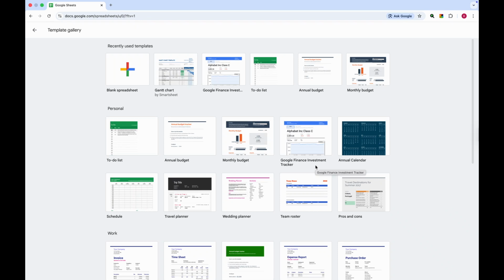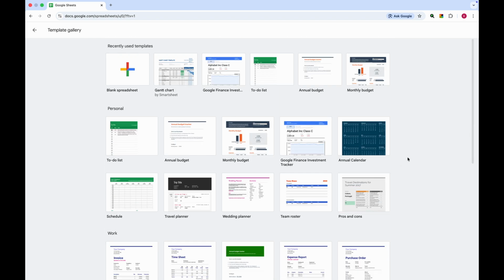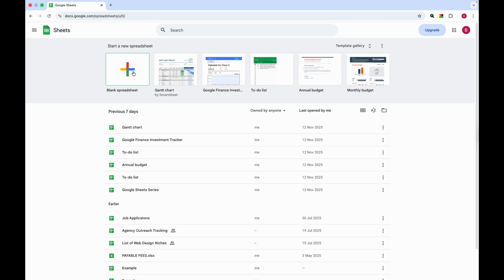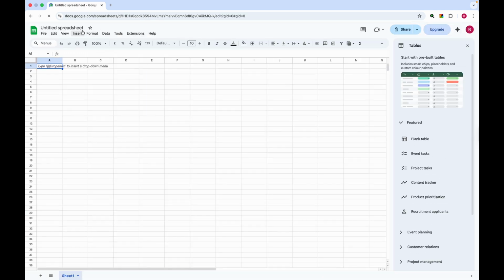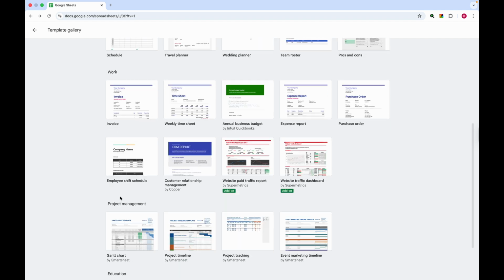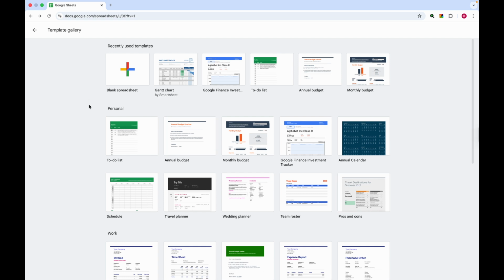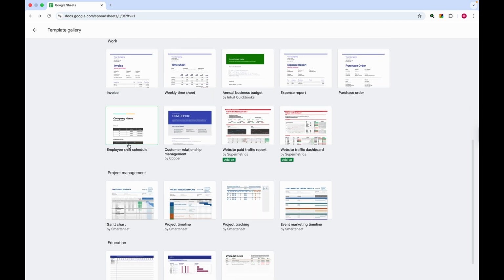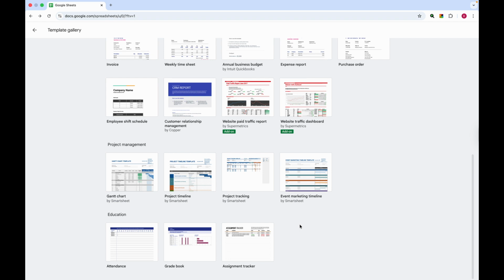Google Sheets Tutorial for Beginners - Lesson 2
This tutorial will take you through a step-by-step guide on how to access Google Sheets

Chapters
00:00 - intro
00:09 - access google sheets
02:06 - conclusion